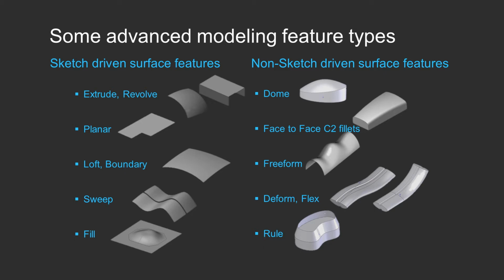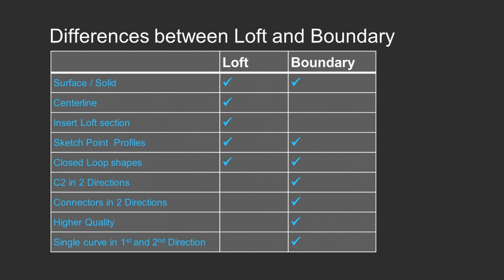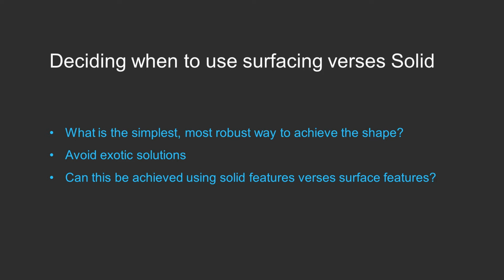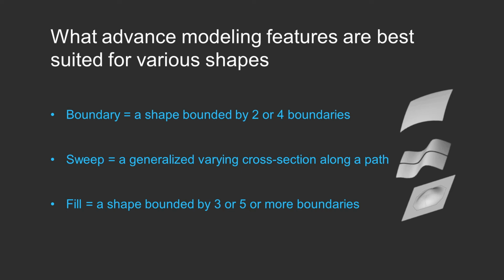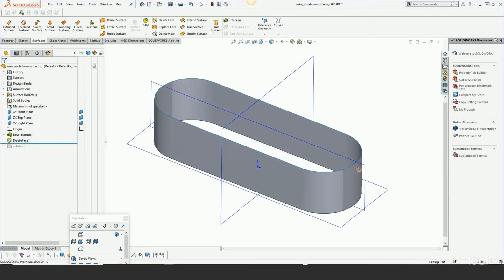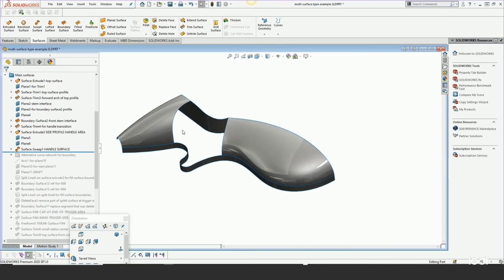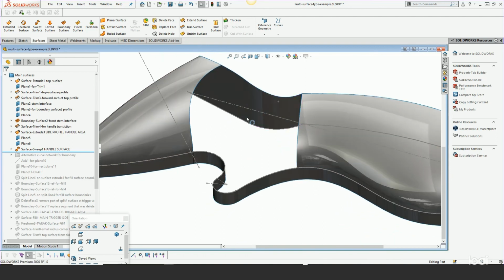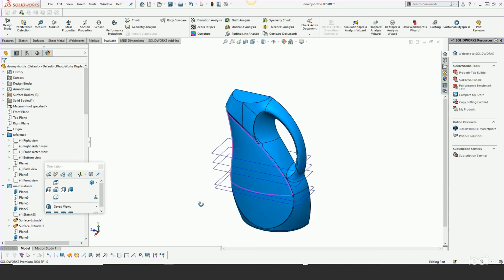SolidWorks Webcast | Episode 8: Advanced Modeling Part 4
Introduction to Advanced Modeling Features

In this episode we will be covering the following topics:
1. Intro: - 1:45
2. Overview of advanced modeling features – 2:38
3. Difference between Loft and Boundary – 7:07
4. When to model solid vs. surfaces – 11:13
5. What features are best for what shapes – 15:28
6. Example of how to Advance-model without surfaces – 20:16
7. Use of Boundary, Sweep and Fill surfaces in a consumer product – 27:59
8. Break-down of a complex surface model – 36:28